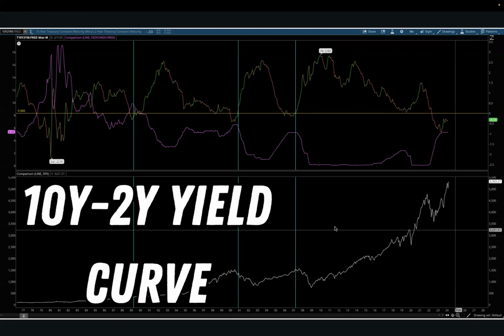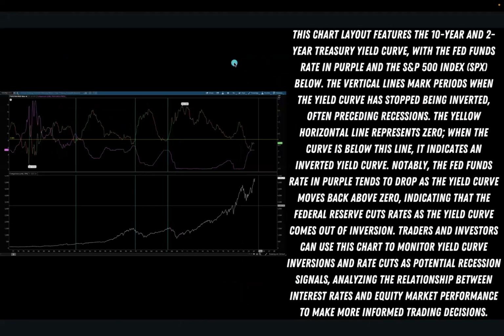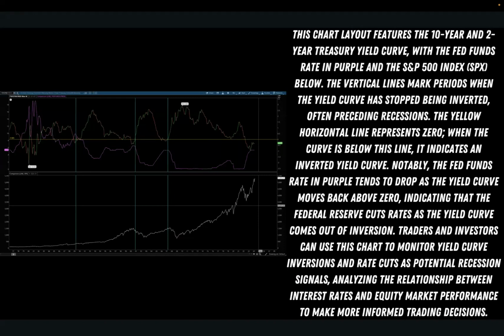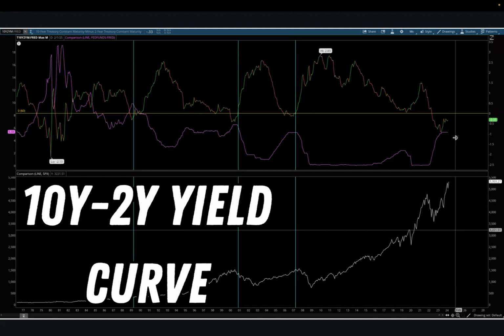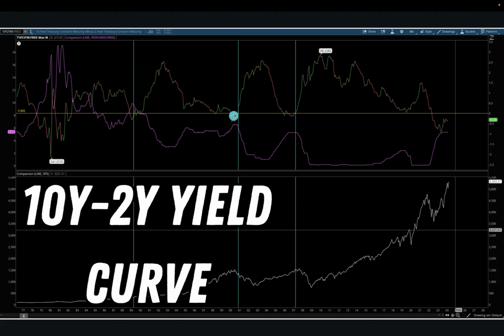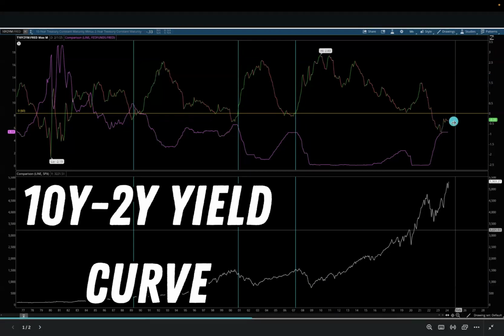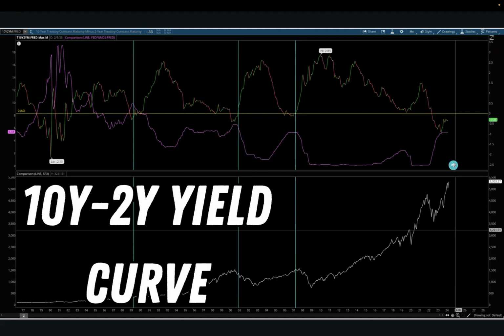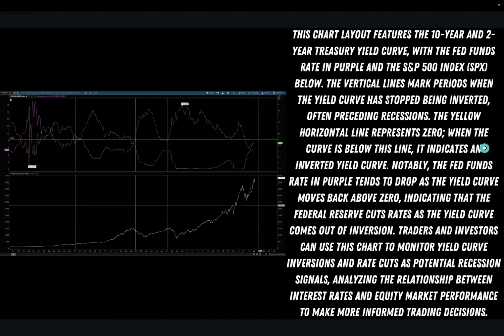Fed Rate Cuts & The Inverted Yield Curve - The Dynamic Duo